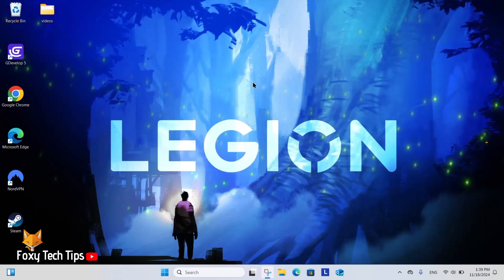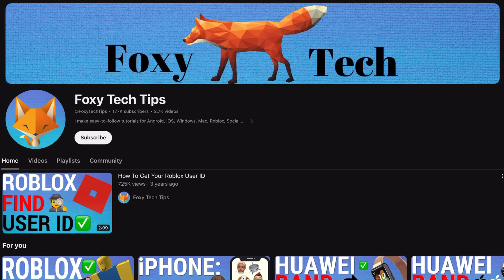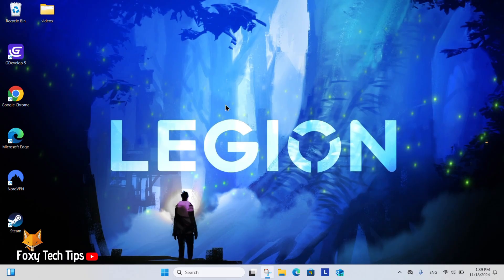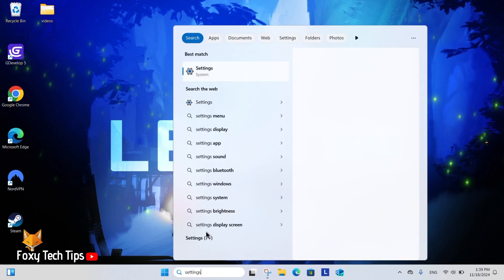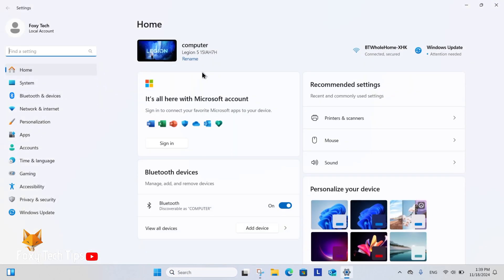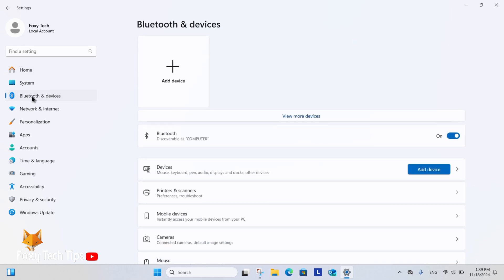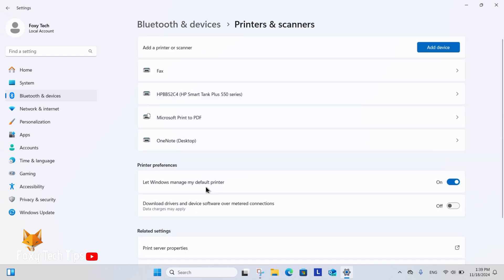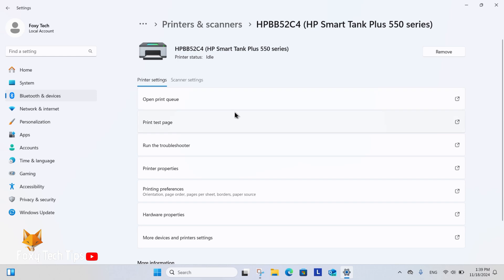Windows 11: How To Remove A Printer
Easy to follow tutorial on removing a printer on Windows 11. Learn how to remove a paired printer from your Windows 11 PC in a few simple steps.

In settings, select “bluetooth & devices” from the left sidebar.

In “bluetooth and devices”, select “printers and scanners”.

Select the printer you want to remove from the list.

Now click “remove” at the top right of the settings for that printer.